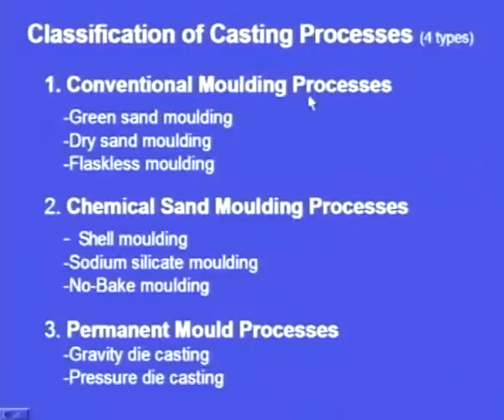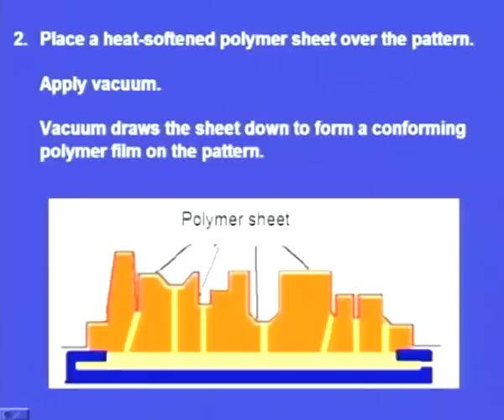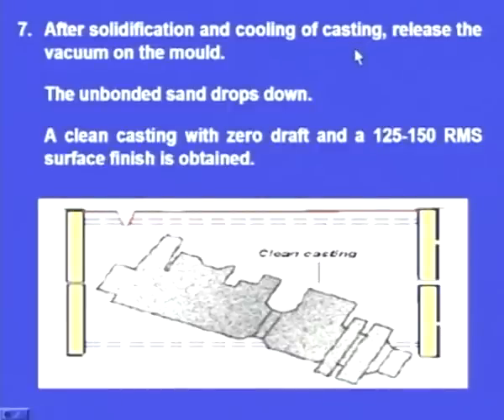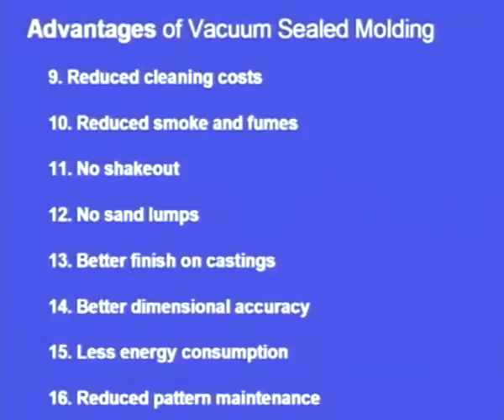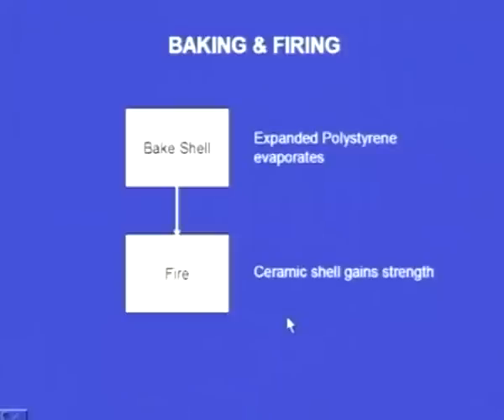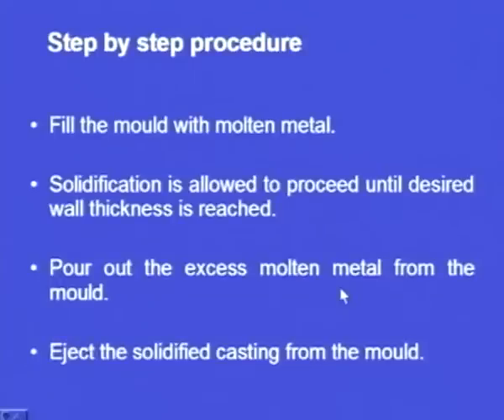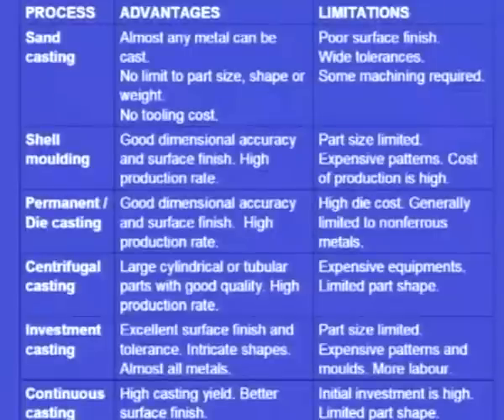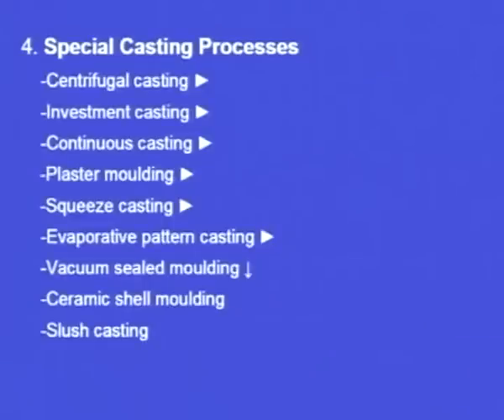Mod-2 Lec-7 Metal Casting